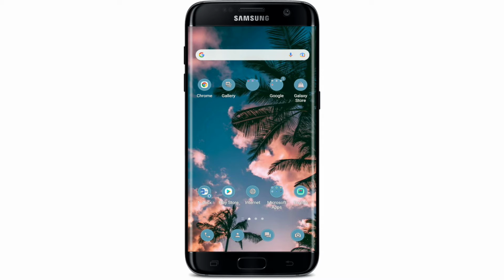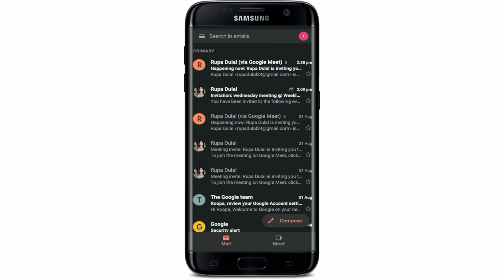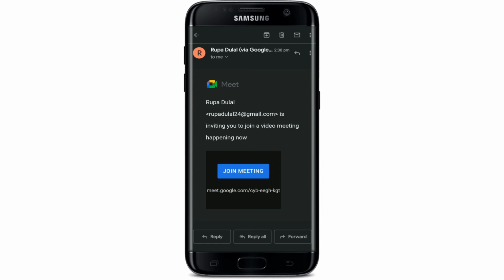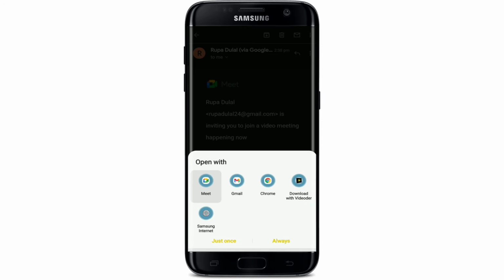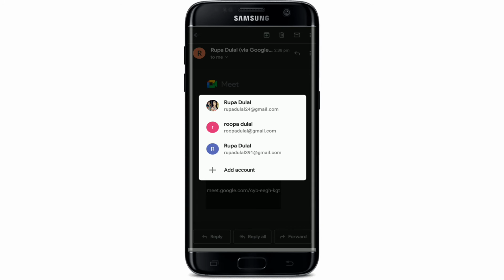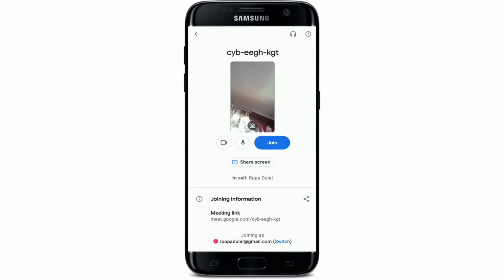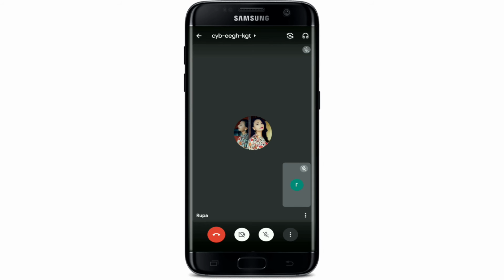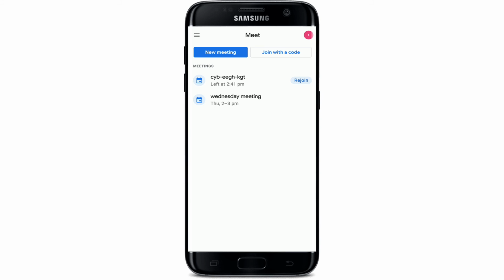How To Join Google Meet on Mobile Devices